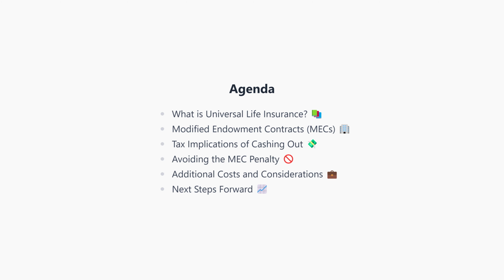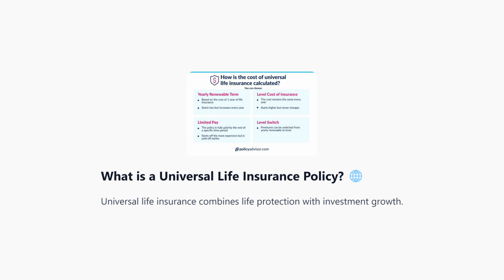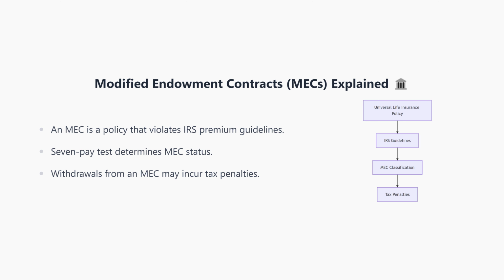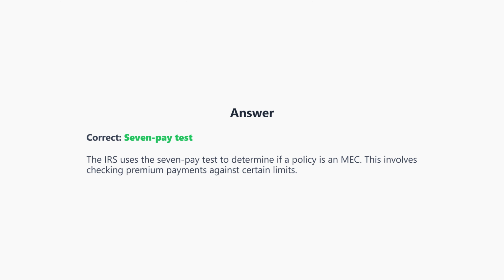5 Secrets About Universal Life Insurance 🤔💡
Explore the nuances of Universal Life Insurance and its tax implications!

🔍 **Understanding Universal Life Insurance** offers a unique blend of flexibility and financial growth through cash value accumulation, while providing the essential safety net of a death benefit. However, it’s crucial to recognize the risks, particularly regarding Modified Endowment Contracts (MECs), which arise if you pay premiums too aggressively.

📉 **What is a Universal Life Insurance Policy?**
This innovative type of policy allows premiums and death benefits to be adjusted, allowing policyholders to leverage their policy effectively. But beware, this flexibility can lead to unintentional MEC classifications.

💰 **The Impact of MECs**
If your UL policy becomes an MEC, any withdrawals or cash surrenders could trigger significant tax penalties. Learn about the IRS's seven-pay test and how it affects your policy’s status.

🚫 **Avoiding the MEC Penalty**
Knowledge is key! Understand your policy, keep thorough records of your premium payments, and seek professional advice to prevent costly penalties.

🔑 **Financial Strategies**
Besides understanding taxes, exploring potential surrender charges and borrowing against cash value can help maximize your insurance policy.

🌟 **Next Steps**
Contact your insurance provider for specifics on your policy, and consult with a financial professional to navigate your options carefully.

This comprehensive exploration will not only illuminate the workings of Universal Life Insurance but also furnish you with the knowledge to navigate potential pitfalls effectively!

00:00 Intro
00:25 Agenda
00:51 UL Insurance
01:18 MECs
01:49 Quiz Time
02:10 Quiz Answer
02:23 Avoid MEC
02:46 Costs
03:04 Next Steps
03:27 Disclaimer
03:42 Conclusion